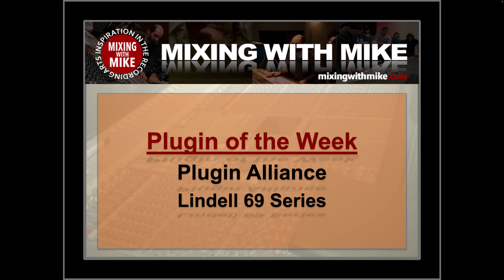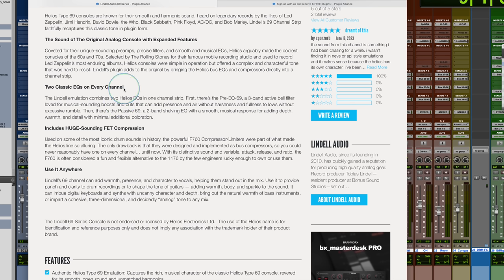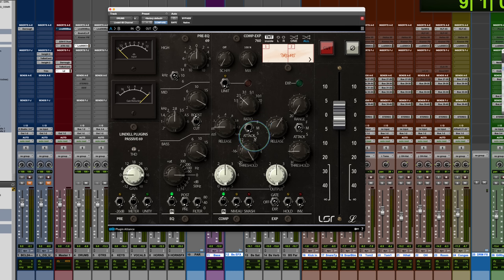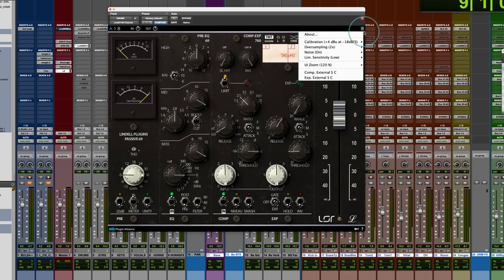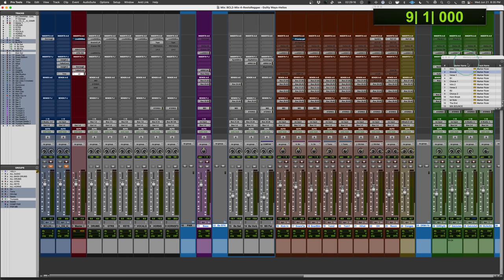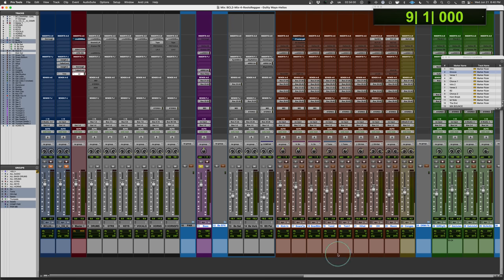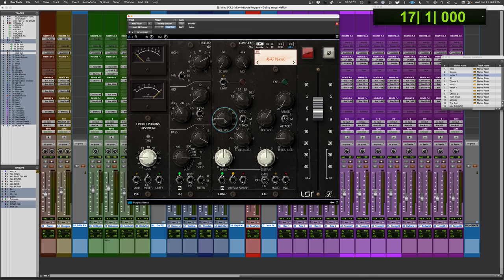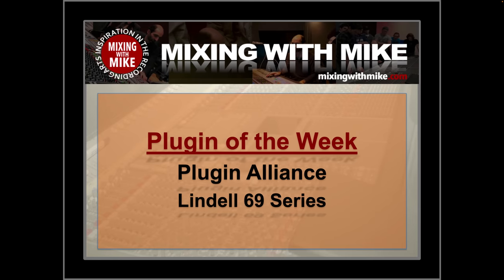Lindell 69 Series - Mixing With Mike Plugin of the Week